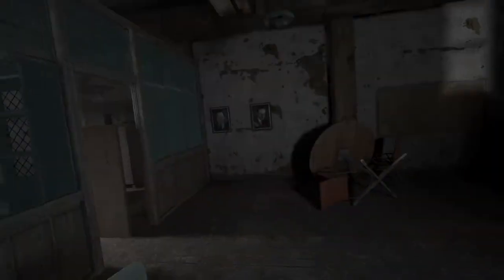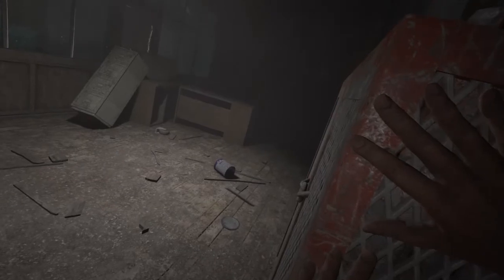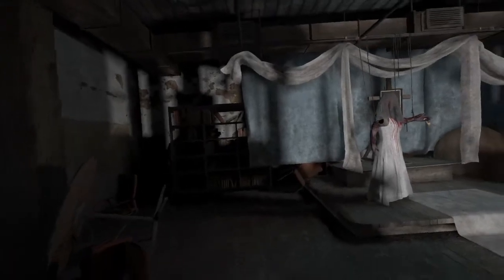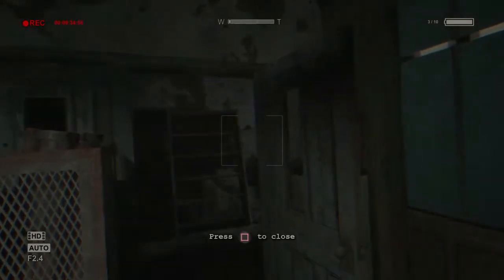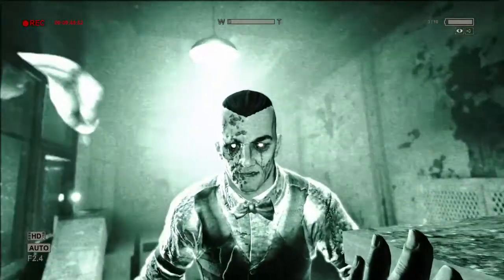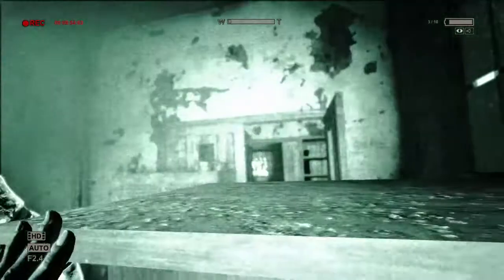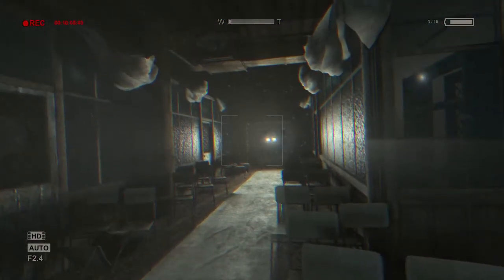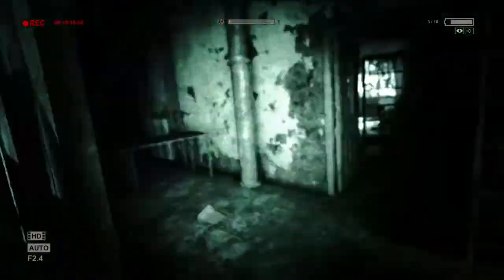How to spawn two Gluskins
A tutorial on how to spawn two Gluskins on PS4.